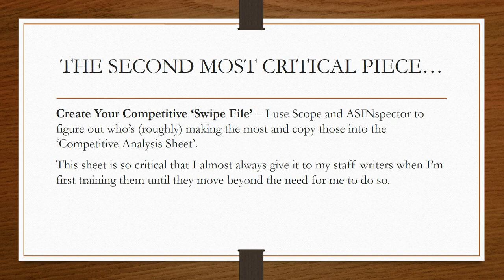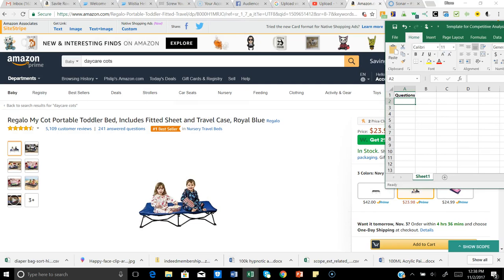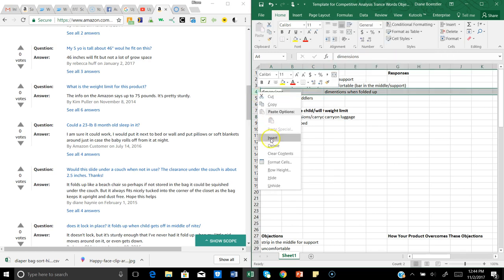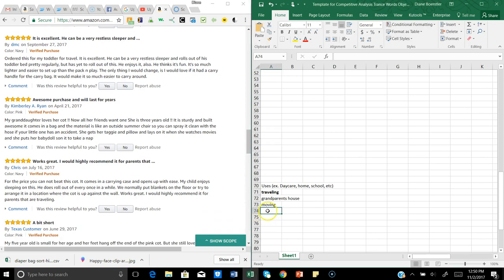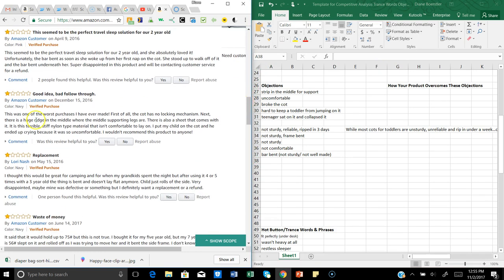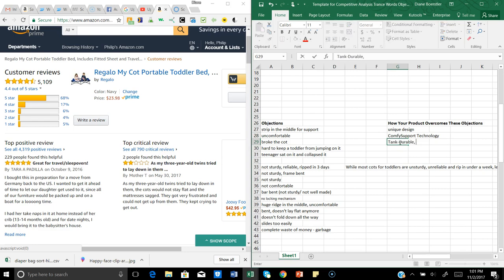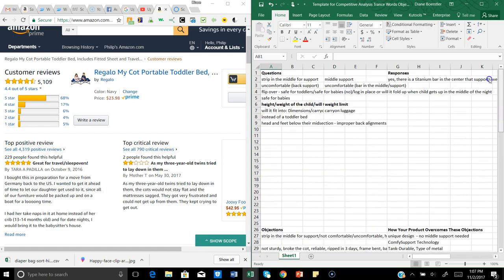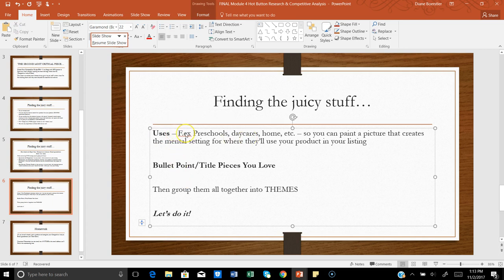Hypno Amazon Copywriting Product Listing (PDF Below) - Hot Button Research & Competitive Analysis